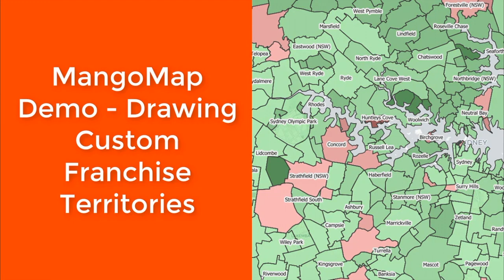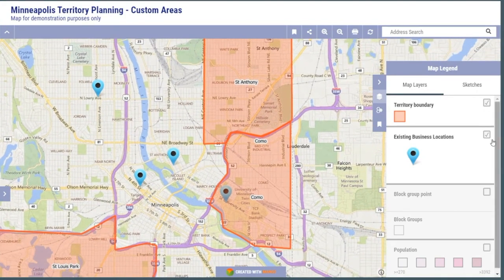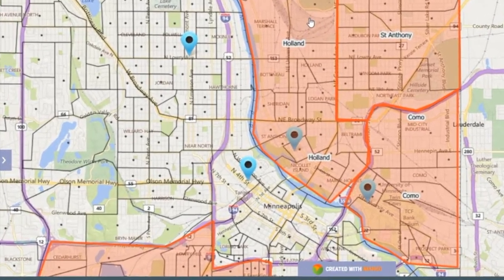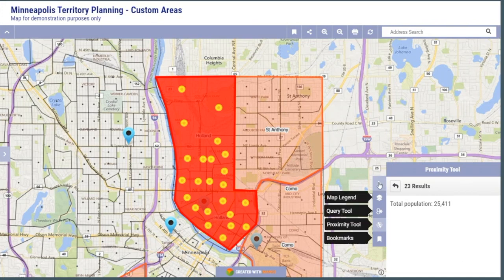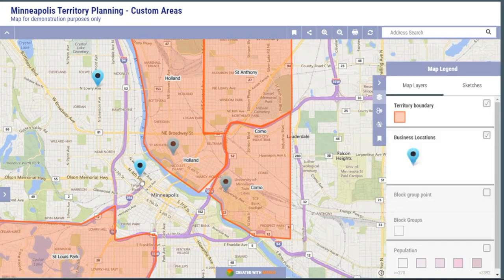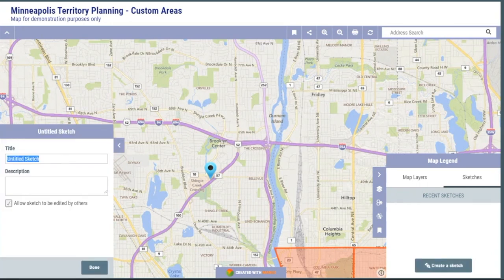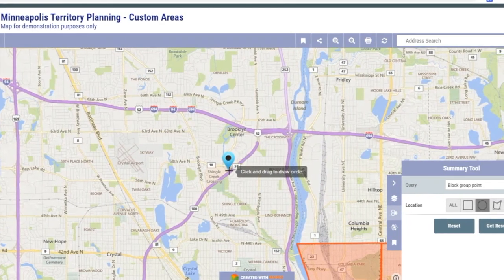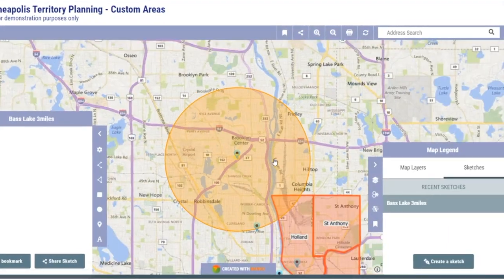Franchise Territory Mapping Module 6: Custom Drawn Territories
In this module, we explain why you don't need to base every territory on ZIP codes and how you can draw custom territories within Mango.